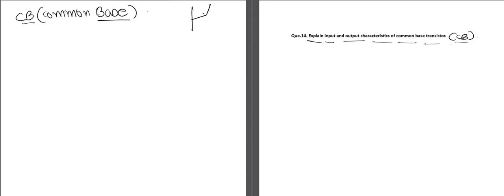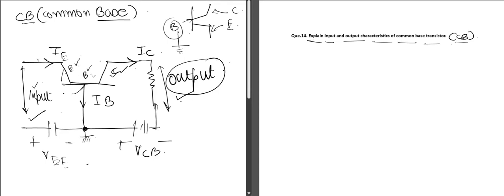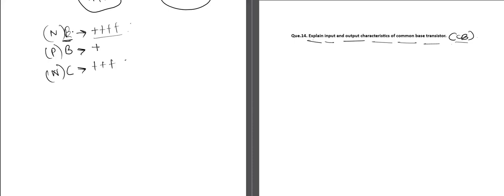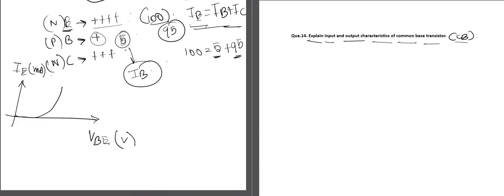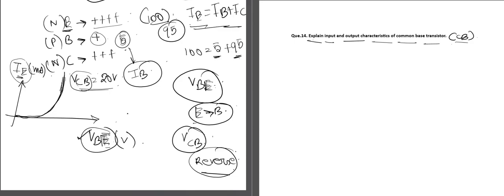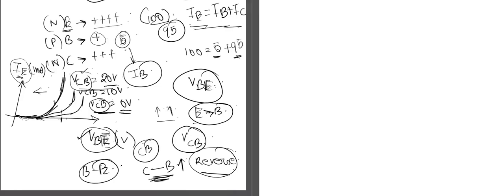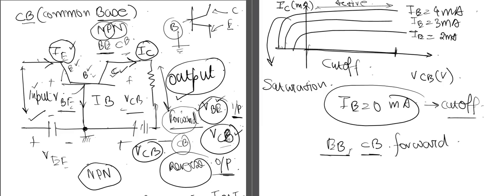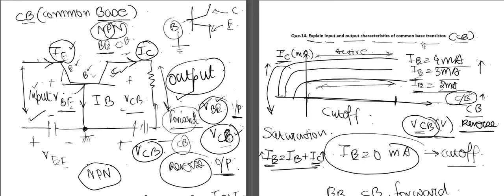(V-M2-Electronics) LAQ-11: Explain input and output characteristics of common base transistor.